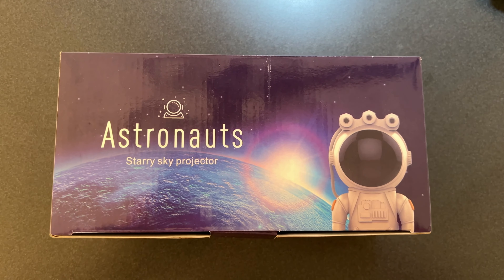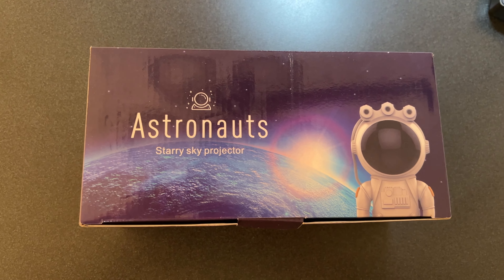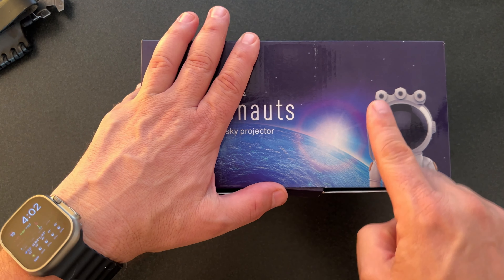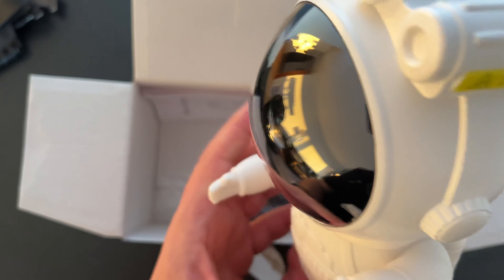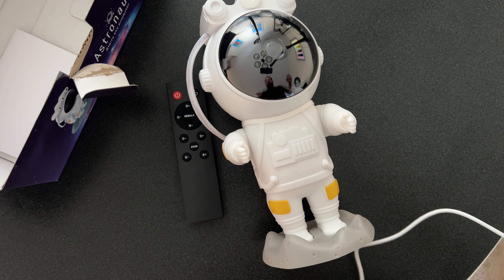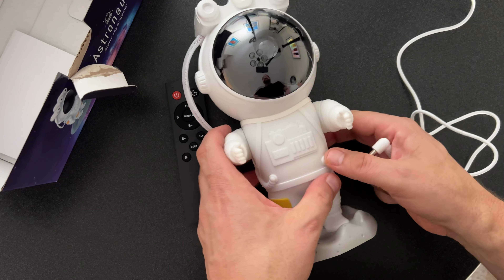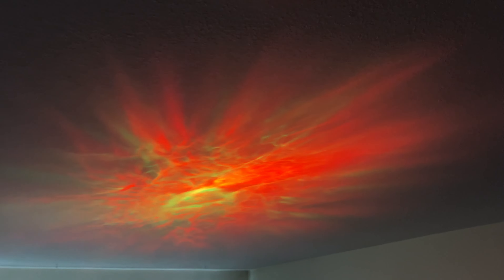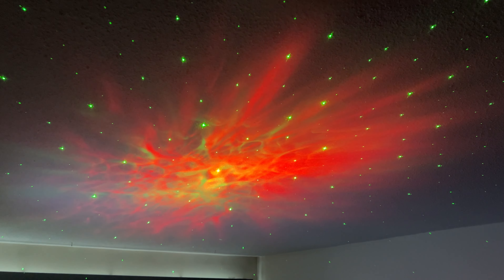Astronaut Starry Sky Projector: Unboxing, Setup & Review✨(2025)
Full Astronaut Starry Sky Projector Review: In this Astronaut Galaxy Projector/ Starry Sky Star Projector unboxing, setup & review, I give you the scoop on this cosmic gadget and whether it's worth adding to your space.

00:00 - Intro
00:52 - Unboxing
02:33 - Setup
05:14 - Review
06:46 - Demo